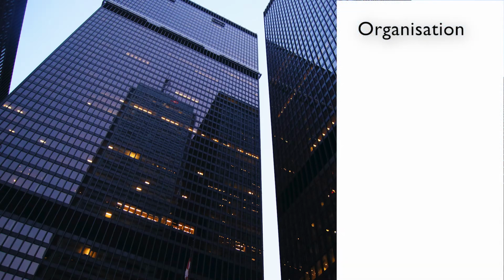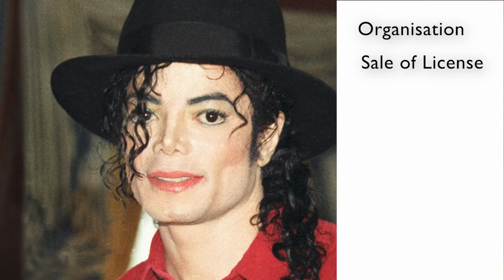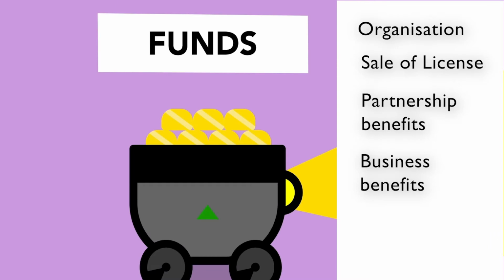3. Different types of income for an individual based on the income tax act 1961 | Finance | Investor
We'll be talking about the different types of income for an individual based on the income tax act 1961

🤔 ABOUT THIS VIDEO 👇

According to Section 14, income tax act 1961, the income for an individual is classified under 5 different heads or 5 different types. The tax slabs and the tax is computed accordingly. At the end of each year, you need to sit down with your accountant and understand under which category you belong to and calculate your payable tax accordingly.

1: Income from salary
2: Income from house property
3: Income from profit of business
4: Income from capital gains
5: Income from Other Sources

🤓 CHAPTERS 👇

00:00 - Introduction
00:47 - Income from salary
01:37 - Income from house property
02:15 - Income from profit of business
03:00 - Income from capital gain
03:29 - Income from other sources
03:55 - Self-reflection activity
04:19 - End video

💥 FOLLOW ANISTON ANTONY ON SOCIAL MEDIA  💥

🤔 ABOUT ANISTON ANTONY 😃

A Designer by graduation, an Engineer by passion, A Teacher by dedication, and a self-taught content creator. I am here to convey my message to the world through YouTube. First and foremost I want to bring financial education to all the people out there with quick on the go videos. YouTube shorts. Secondly through mind-opening sessions on YouTube to create self-development and Financial literacy for all the people out there.

😃ADDITIONAL RESOURCES😃

The video was taken in Canon 600D
Microphone used: Sony Stereo Lavalier Microphone ECM-LV1
Video edited in Adobe Premiere Pro
Thumbnail photo edited in Adobe Photoshop

Add it to a playlist if you want to watch it later.